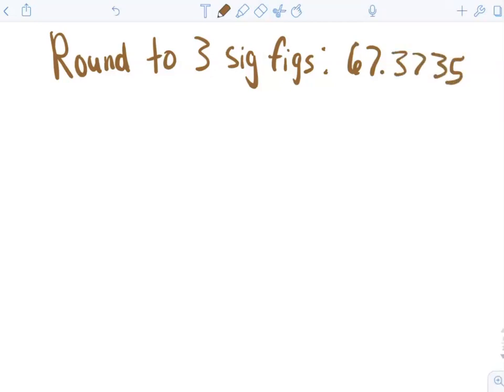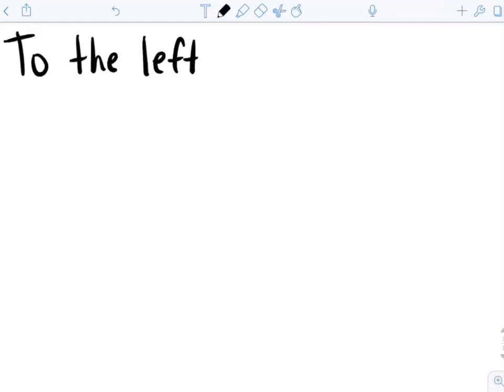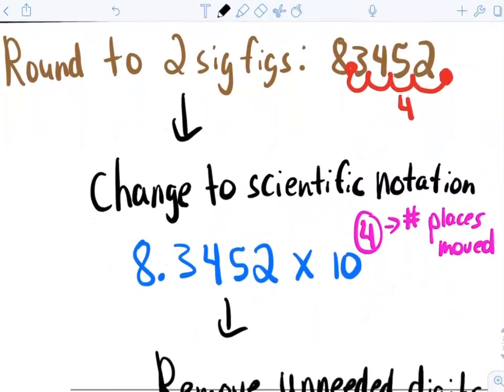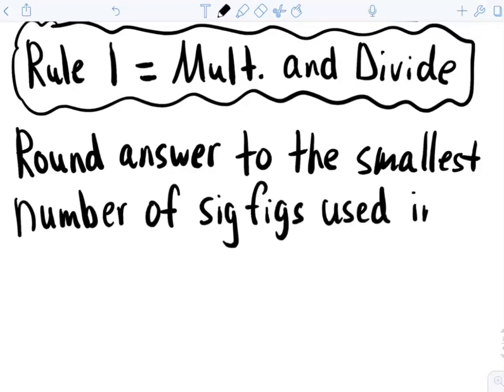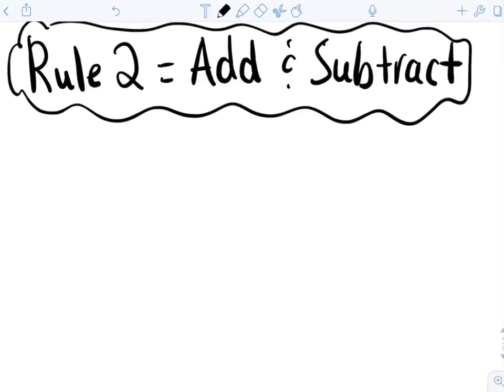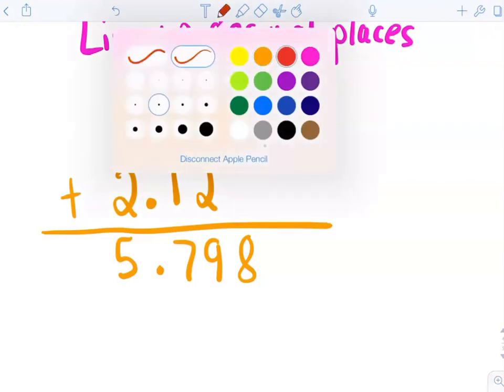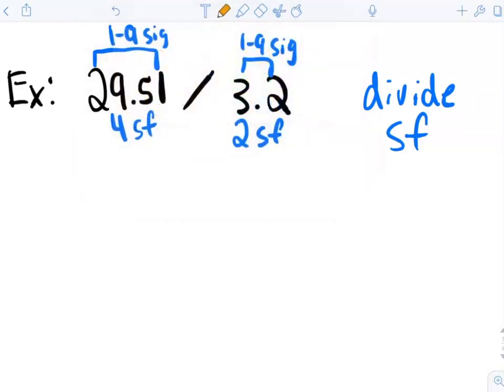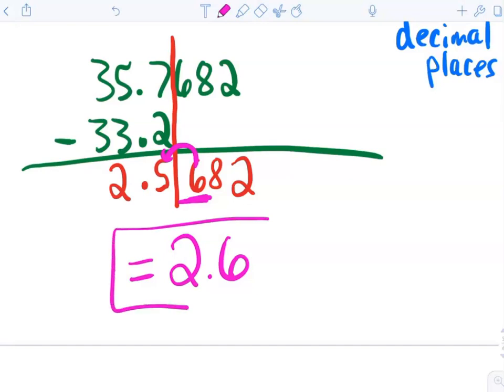Math with Significant Figures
Math with Significant Figures Notes